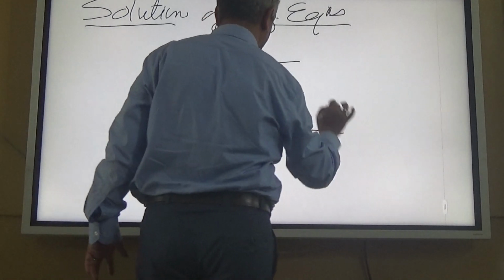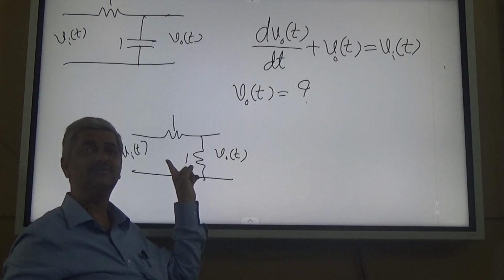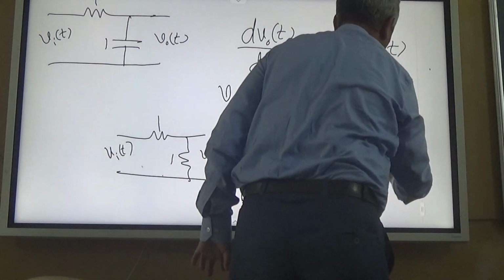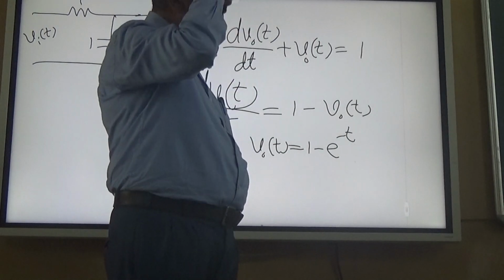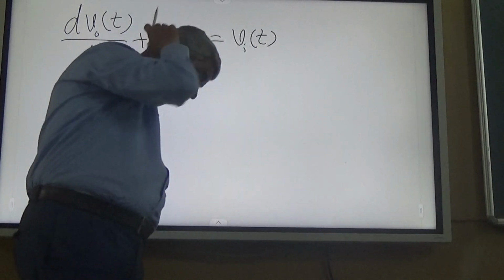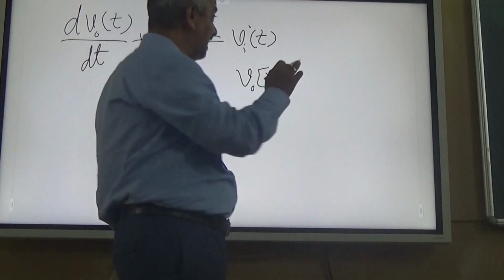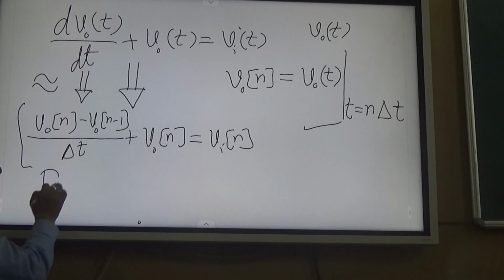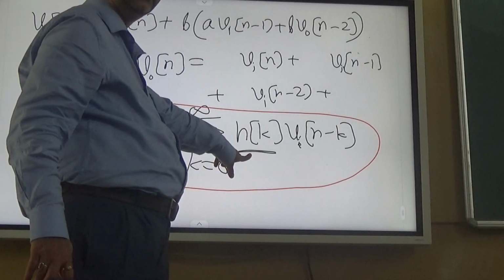Circuit Theory (22-23) Lecture - 10